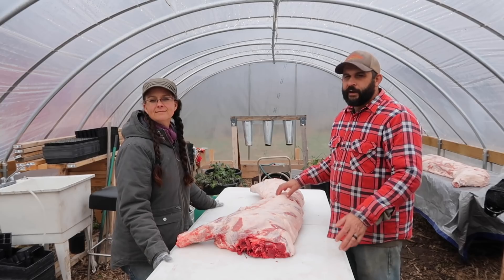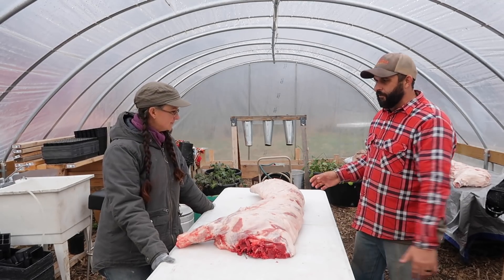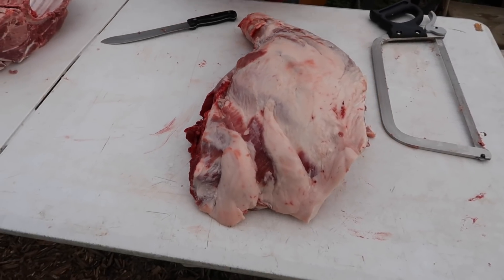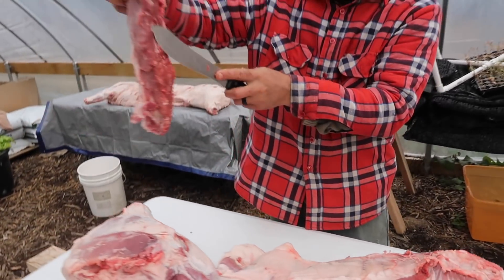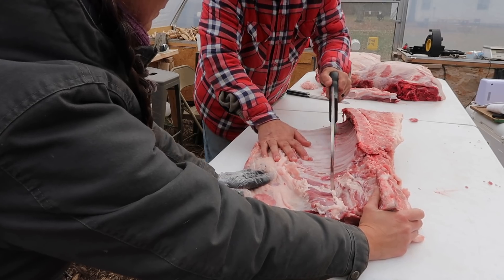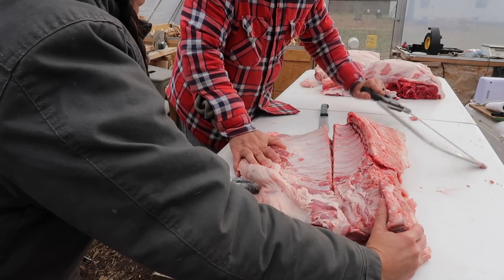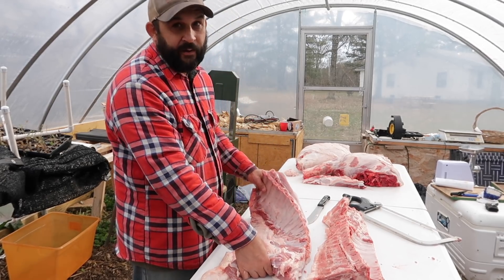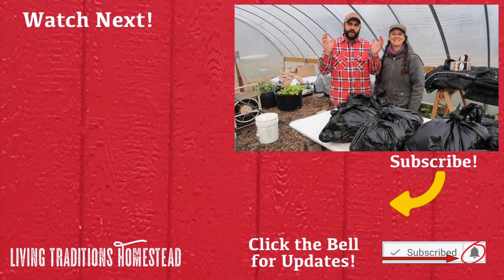If WE Can Do This, So Can YOU!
Today we are cutting the pig into primal cuts of pork.  Join us as we walk you through where each piece of pork comes from on the pig.

Etsy Shop